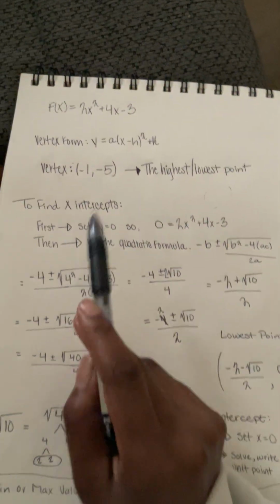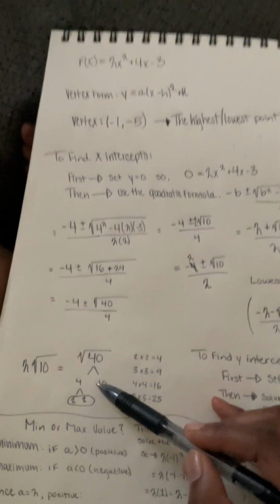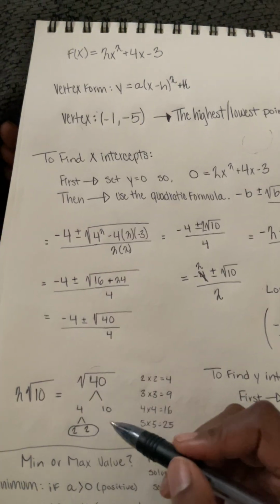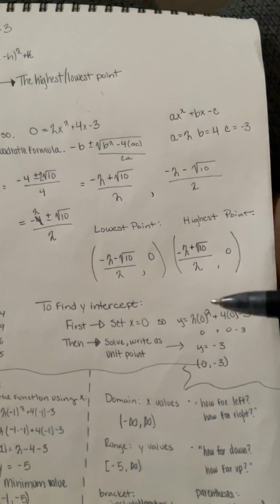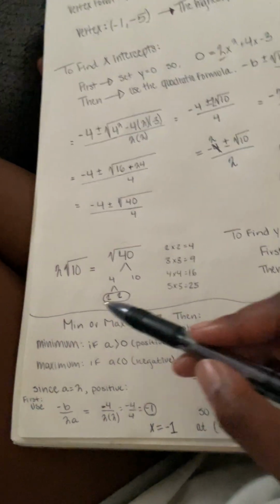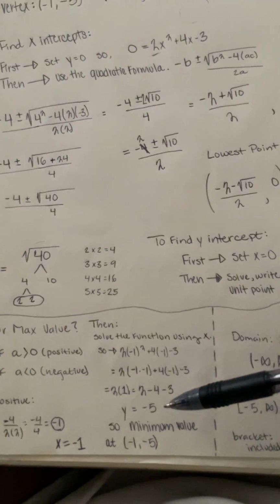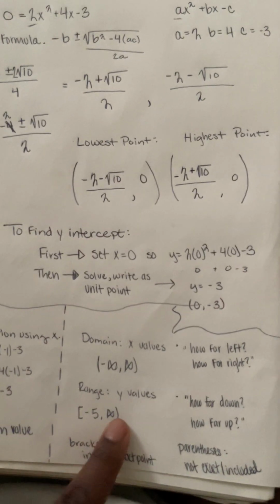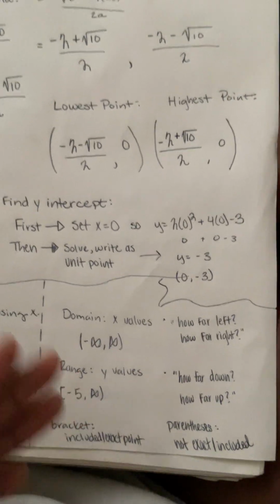Question number 1